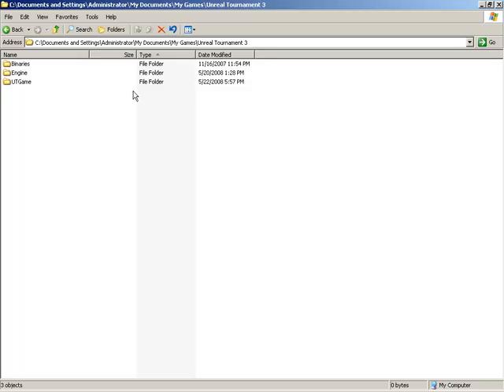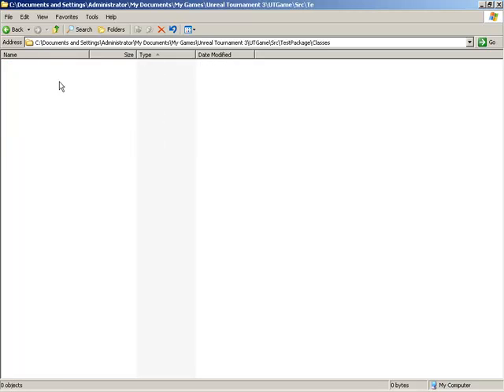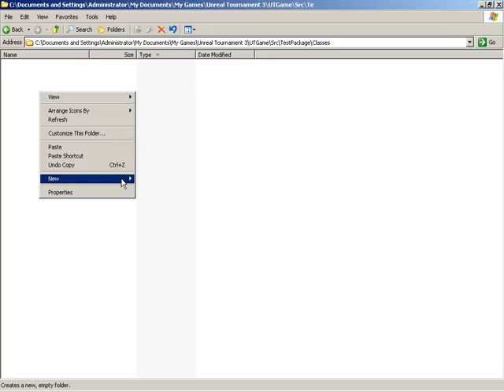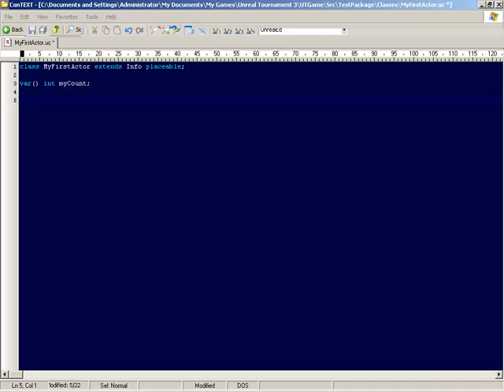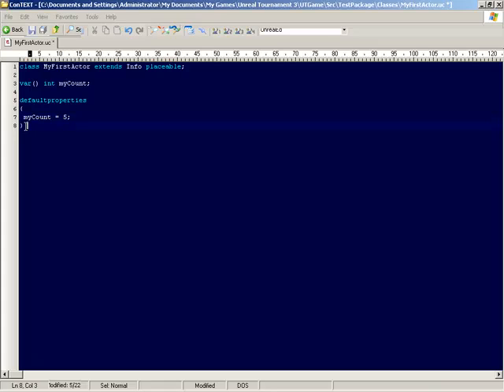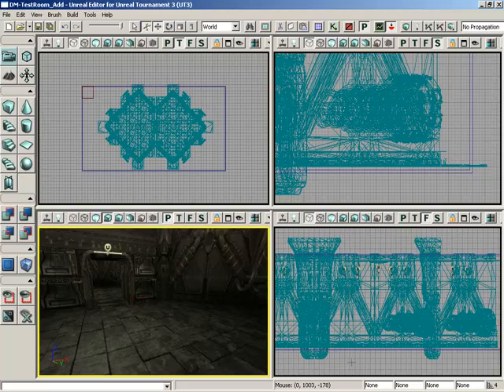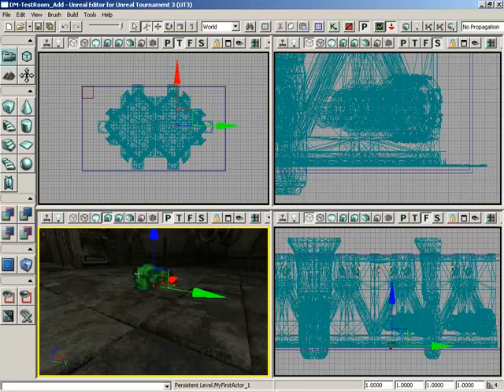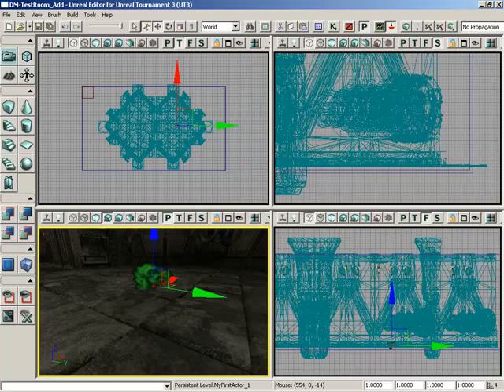UT3 - New Placeable Actor